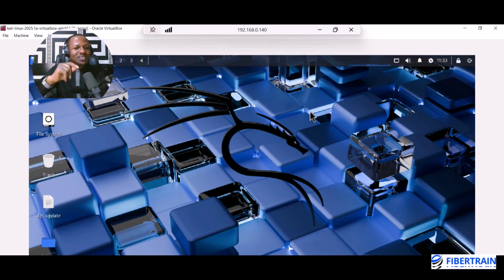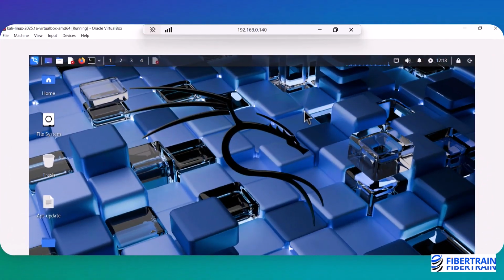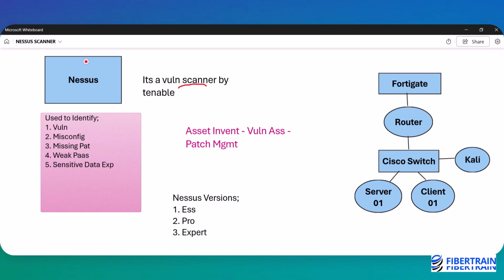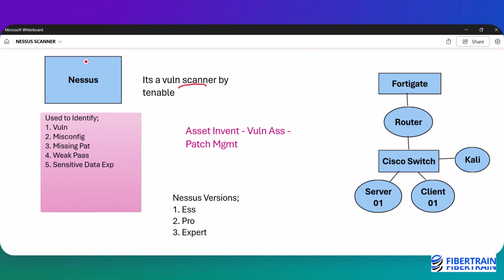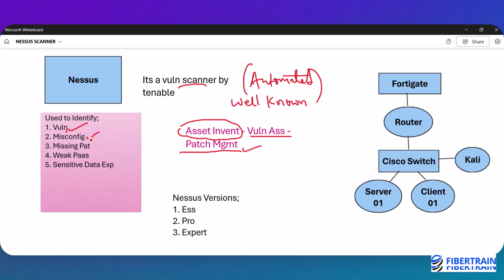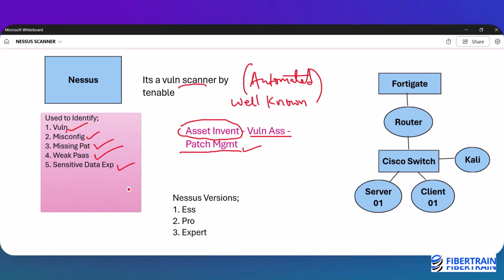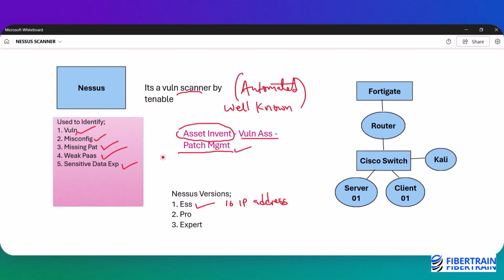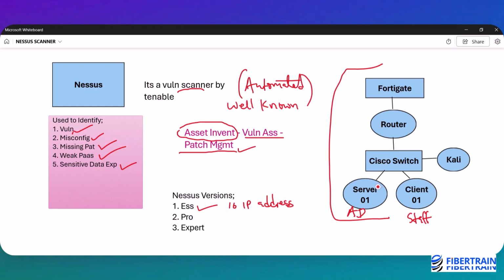Discover the POWER of Nessus in Cybersecurity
Discover the significant cybersecurity tool known as Nessus. As an ethical hacker or cybersecurity novice, you likely recognize the value of scanning for vulnerabilities within network security. However, you may not be aware that Nessus can enhance your information security analysis. In this tutorial, we will examine Nessus, focusing on its functions as a tenable vulnerability scanner and risk management tool. We will demonstrate how to utilize Nessus to identify and prioritize vulnerabilities, as well as its role in patch management and IT auditing. By the end of this video, you will gain the knowledge necessary to incorporate Nessus into your security framework and elevate your ethical hacking skills. Let us begin this informative guide to Nessus!